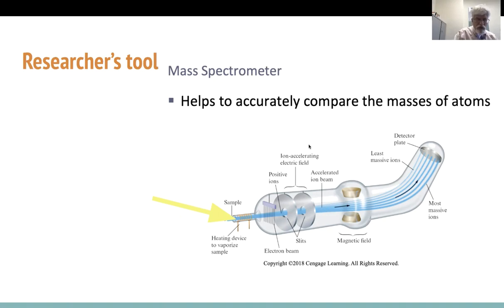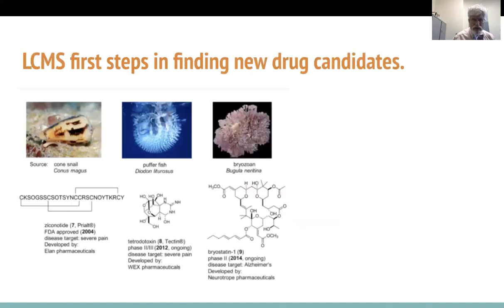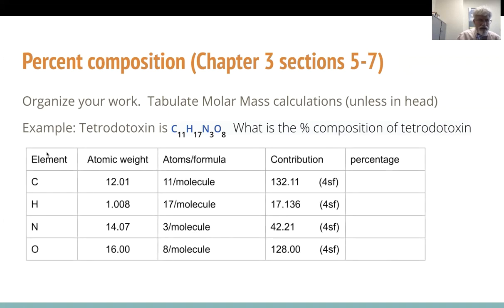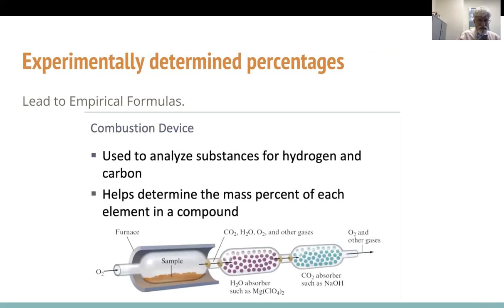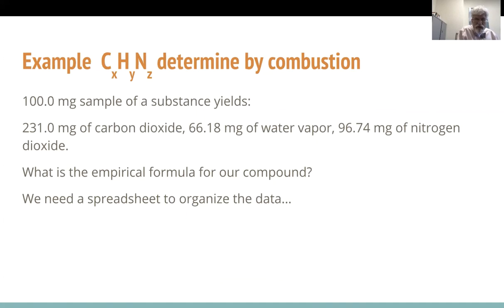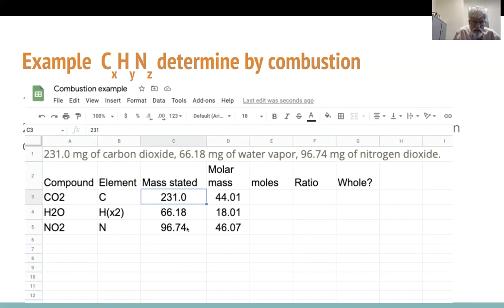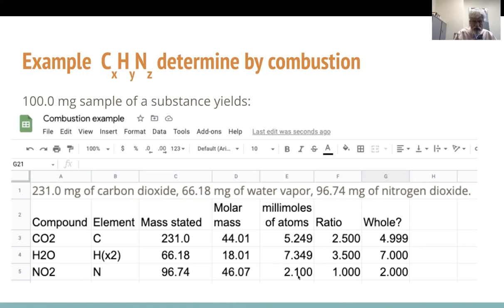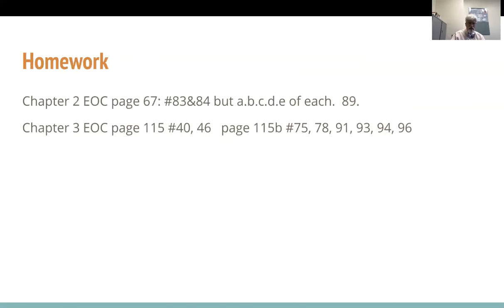CombustionAnalysisAP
Empirical Formula from Combustion
This was longer than I intended.